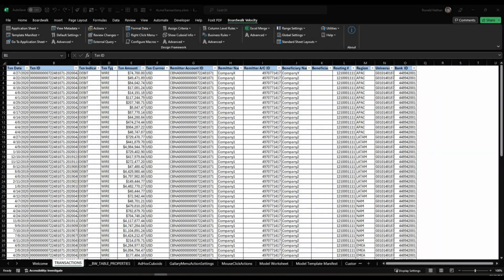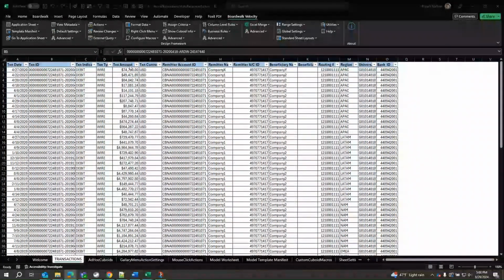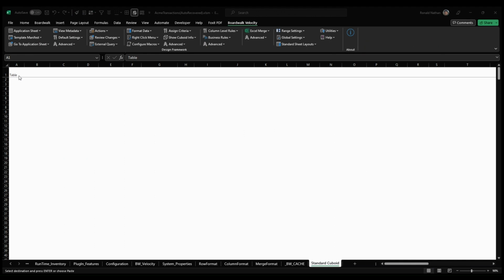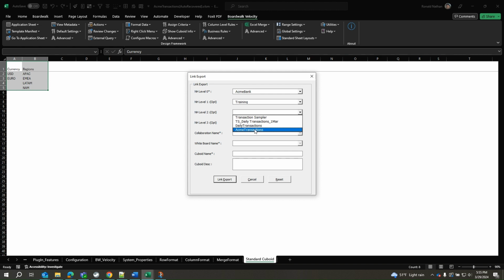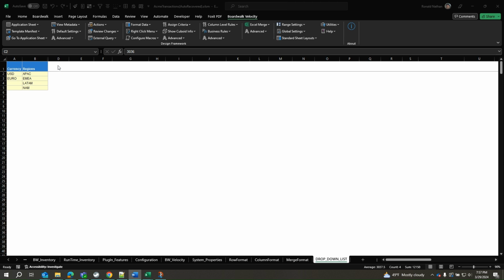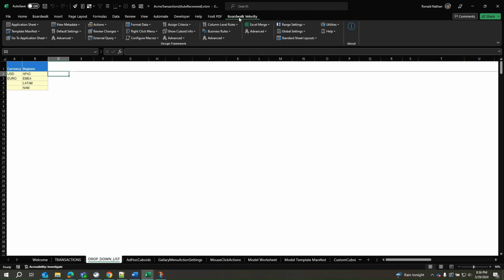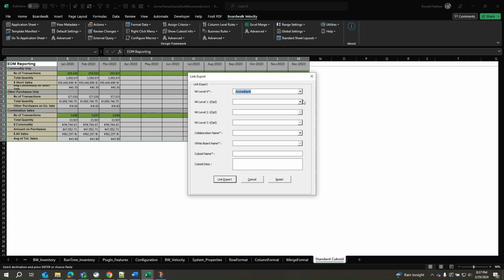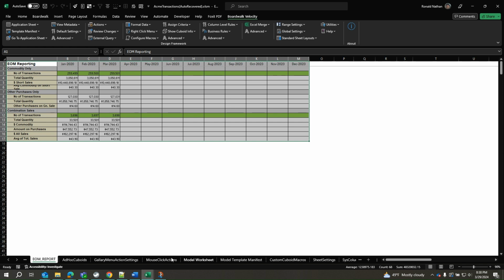04 Link Export using Design Framework